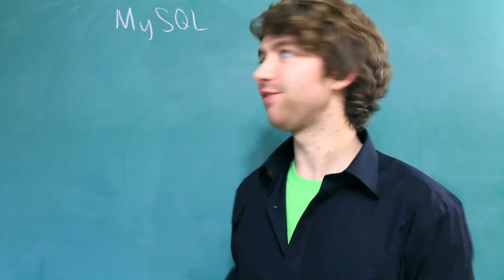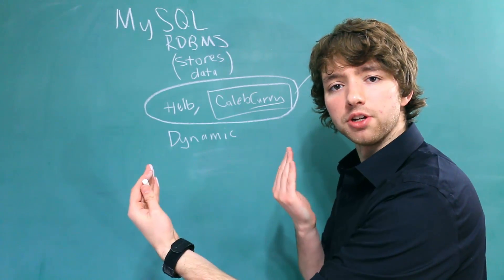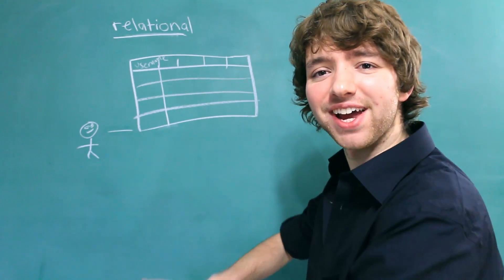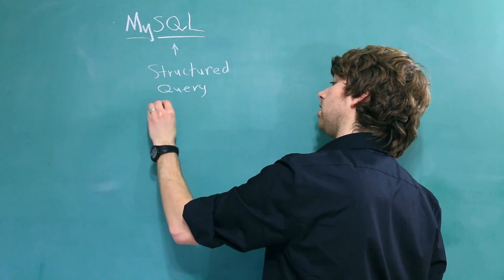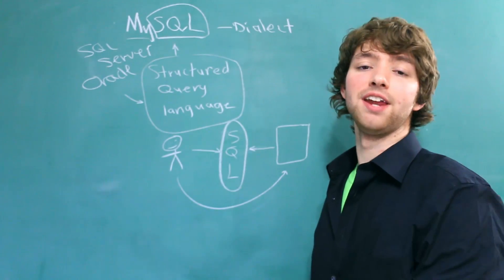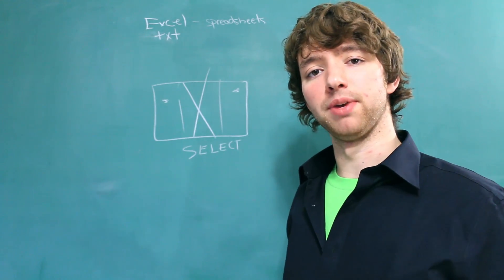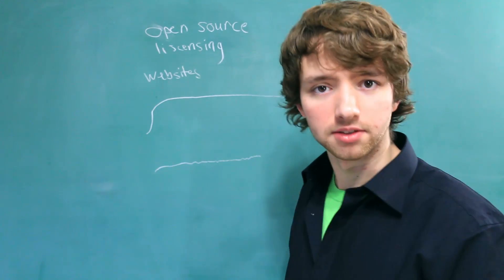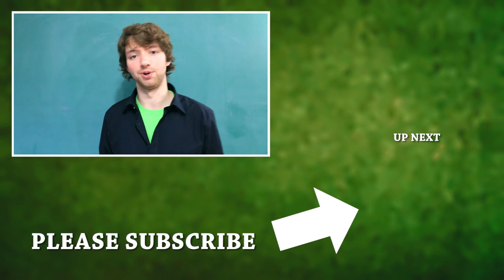MySQL 1 - Intro to MySQL